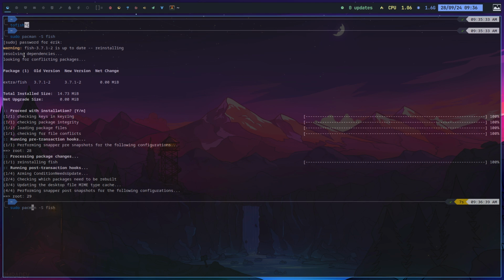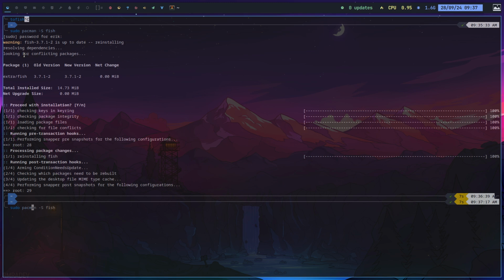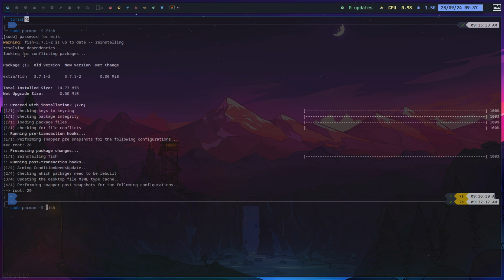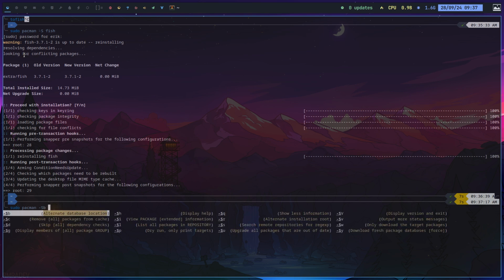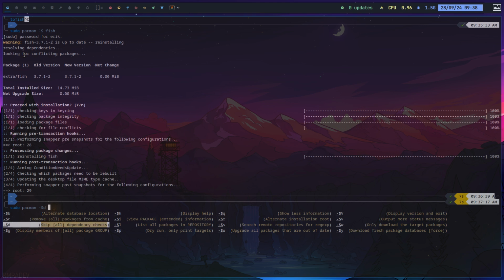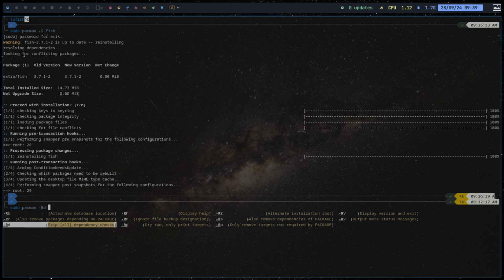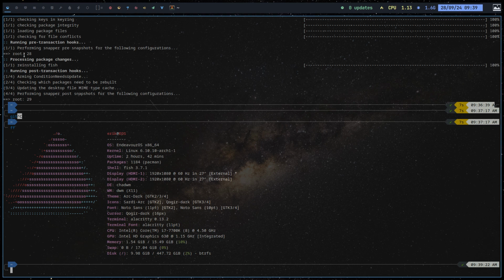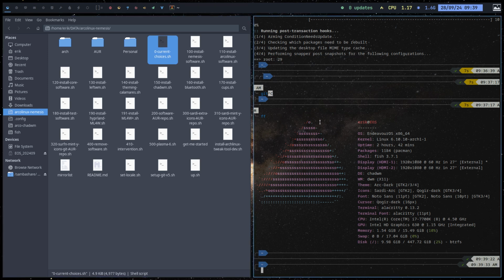Arco : 4269 Why not give fish a go - a shell to learn and work efficiently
Fish is a possible shell
install via ATT or just type
sudo pacman -S fish arcolinux-fish-git